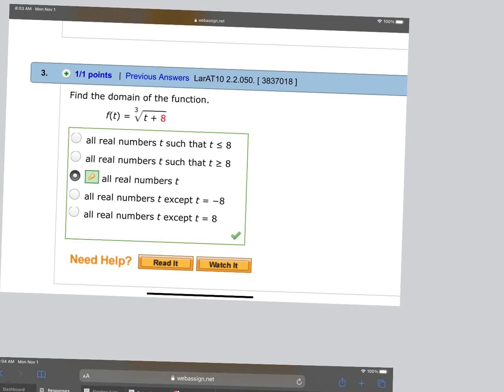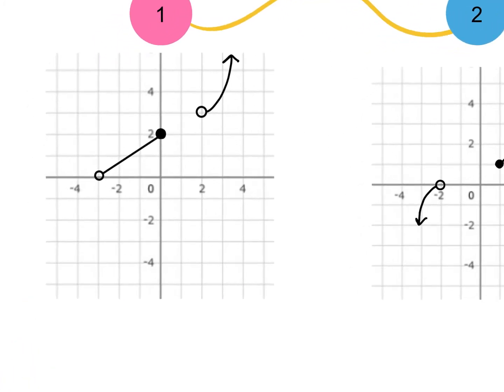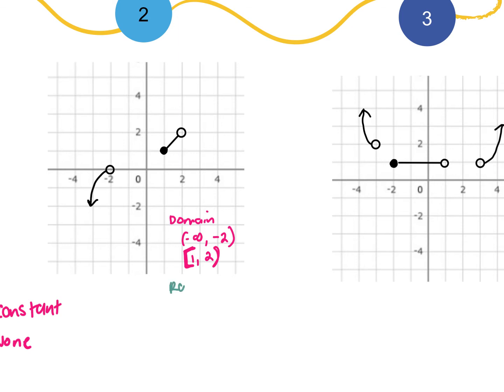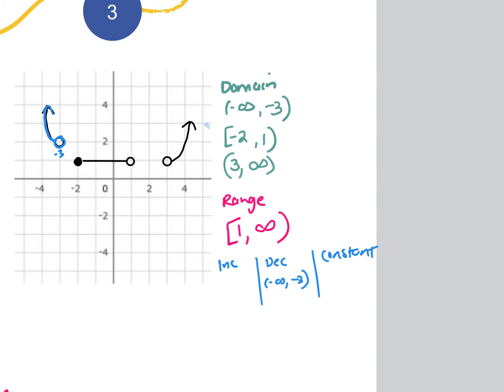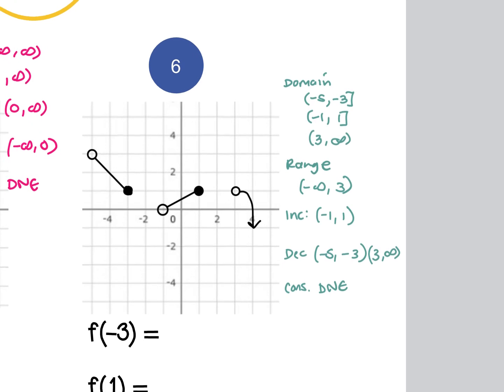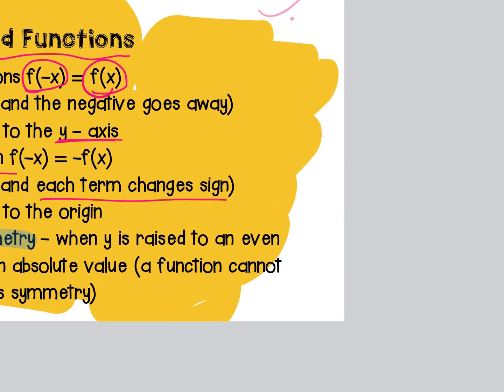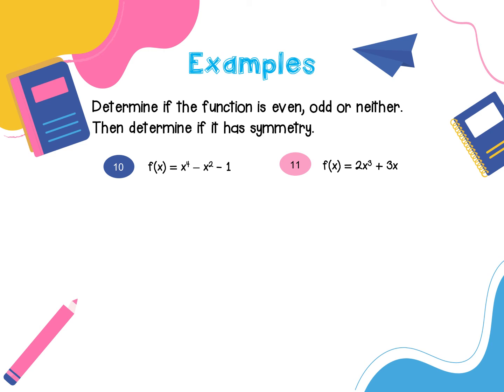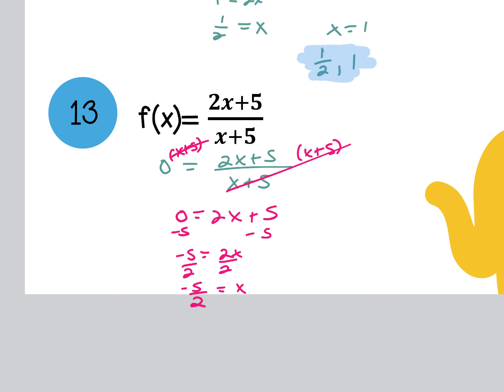11.1_2.3 Anaylzing Graphs of Functions.mp4